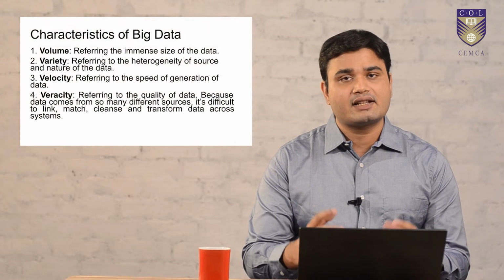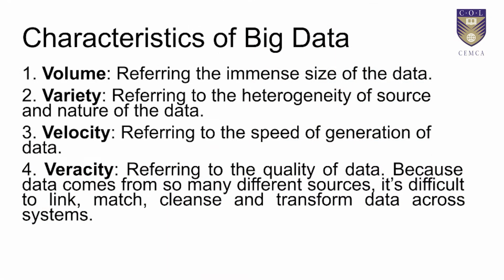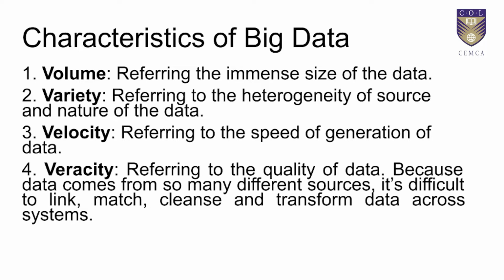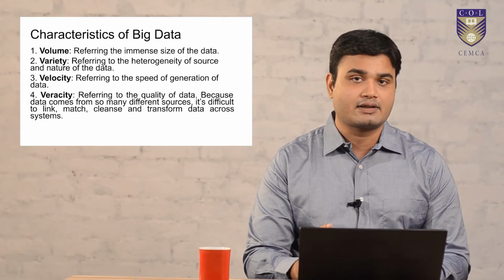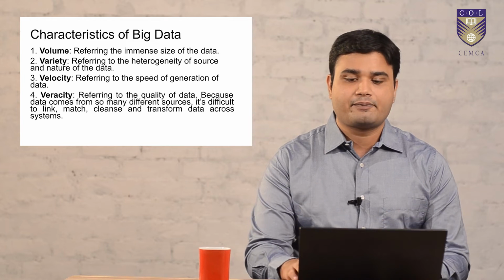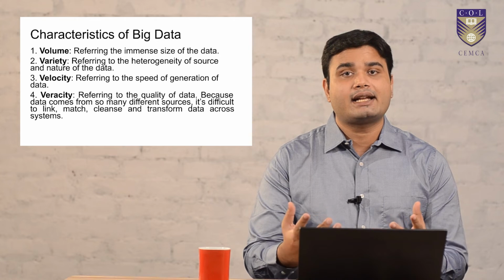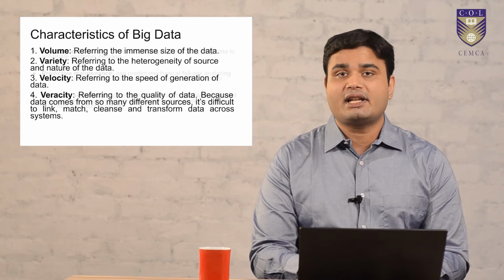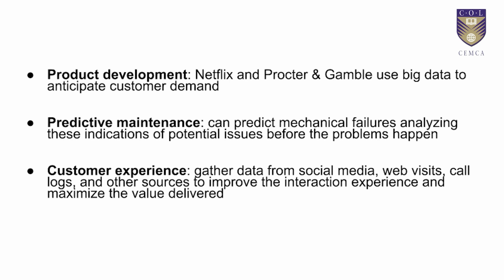SRL 0068 Module 04 Session 05 Big Data and Application